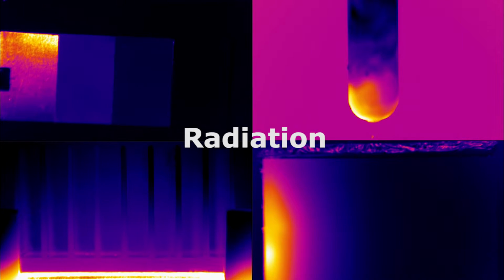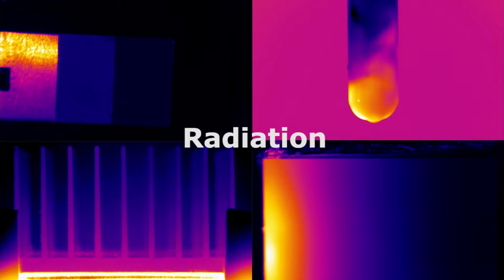Modes of Heat Transfer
In this episode AJ explores modes of heat transfer using an infrared camera. Sit back and watch the how we can see radiation, conduction, and convection in infrared.

the science behind smoke rings (vortex rings) and works with the Oregon State University Drum Line to create an epic musical smoke ring performance.

This video was supported by the Oregon State University School of Mechanical, Industrial, and Manufacturing Engineering's Ph.D. Teaching Fellowship.

Special thanks to the Oregon State University CIRE Lab for use of their infrared camera.